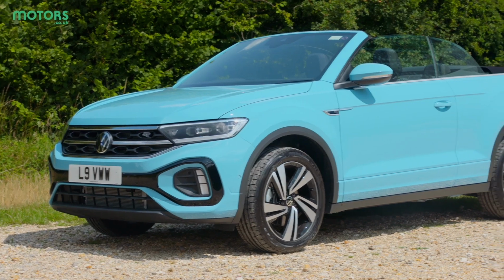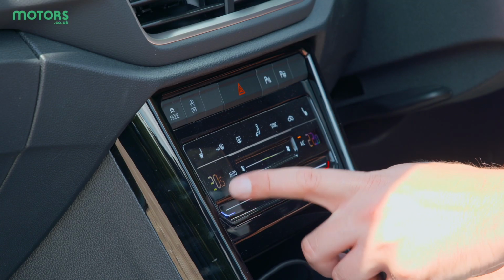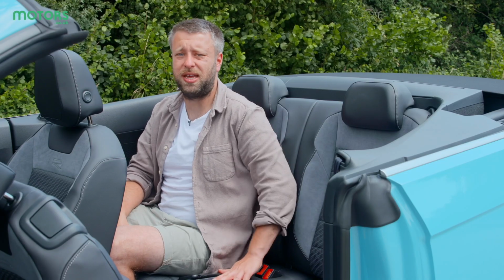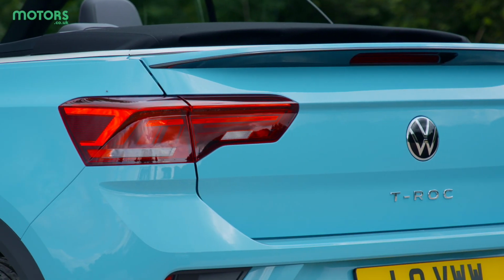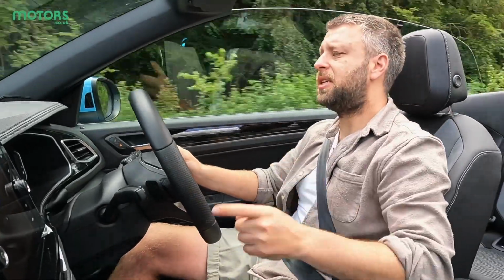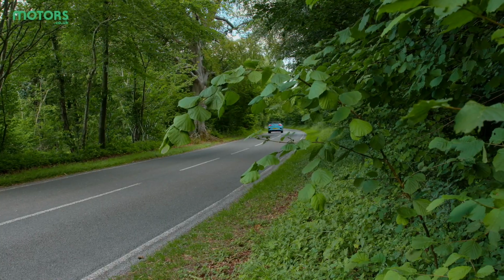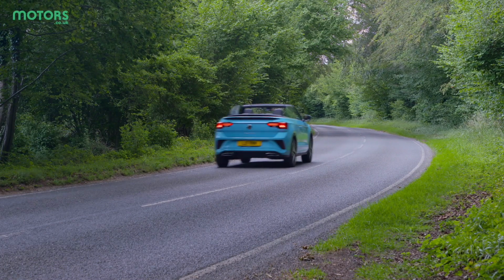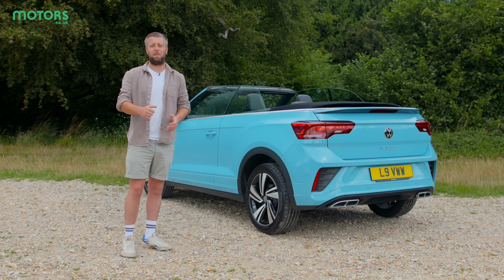2023 Volkswagen T-Roc Cabriolet Review: Is this our new favourite convertible?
The Volkswagen T-Roc Cabriolet is a quirky car that makes a statement and turns heads. Outside of the short-lived Range Rover Evoque, there isn't anything else quite like it on the road. The T-Roc droptop is pretty much exactly the same as it's hard-top SUV sibling, just with the addition of a soft-top, making it one of the most comfortable and practical convertibles on sale. So, does that combination of quirkiness and practicality combine to create a cool all-rounder? Yes it does! Watch our Volkswagen T-Roc Cabriolet review for the full lowdown.

If you're in the market, you’ll find a wide range of used Volkswagen T-Roc vehicles for sale from trusted dealerships on our

You can also find fresh new content from Motors.co.uk across our social profiles:

Timestamps

0:00:00 - Introduction
0:00:38 - Exterior
0:01:07 - Interior
0:02:50 - Boot
0:03:34 - Driving
0:07:09 - Verdict